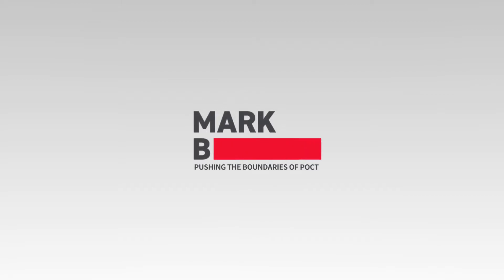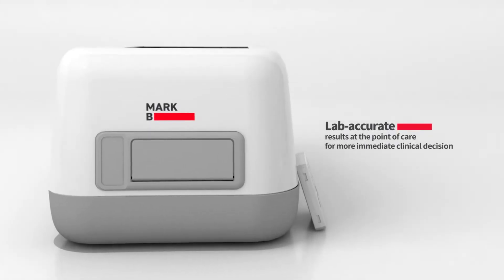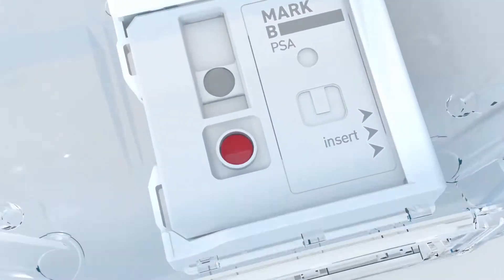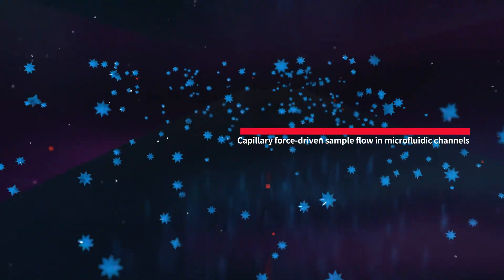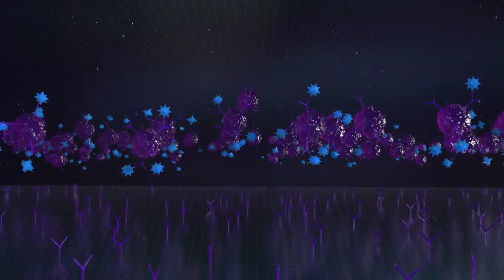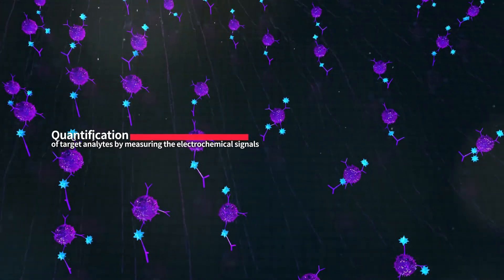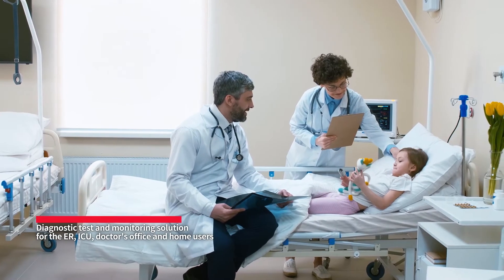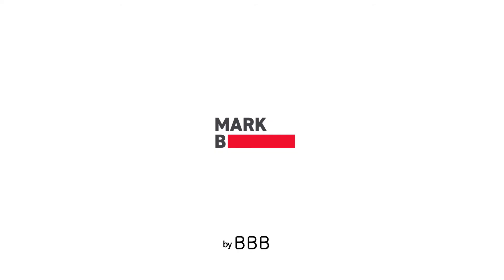MARK-B™ ElectroChemical ImmunoAssay from BBB_eng narration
[English narration version.] With ‘MARK-B™’, all you need to measure the concentration of biomarkers in the blood are a drop of blood from a finger-prick and 20 minutes. After inserting a test cartridge and applying your blood sample, BBB's patented plasma separation technology enables the complete removal of blood cells from a drop of finger-prick blood without any external field. Once the plasma is extracted, the amount of biomarker proteins in the plasma is measured by BBB's new technique, "MESIA; Magnetic force-assisted Electrochemical Sandwich ImmunoAssays". Additional handling, such as applying buffer solution for washing, is not required. The whole process is operated in a fully automated manner on the cartridge. By using this patented technique, significant biomarkers in the plasma are detectable with high sensitivity.
BBB begin with cancer markers; PSA, AFP, CEA, CA125, CA19-9 starting from 2020. Also, other products such as CVD, sepsis, hormones, and infectious disease test markers will follows soon.